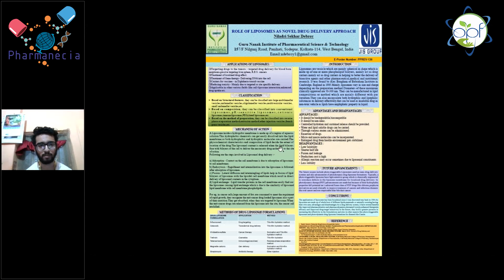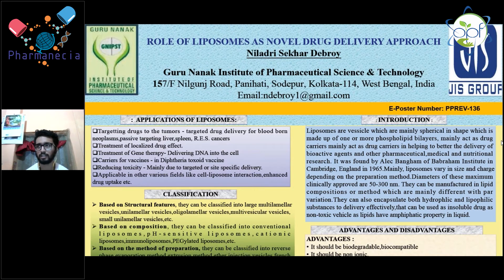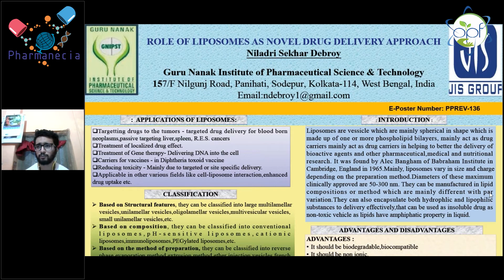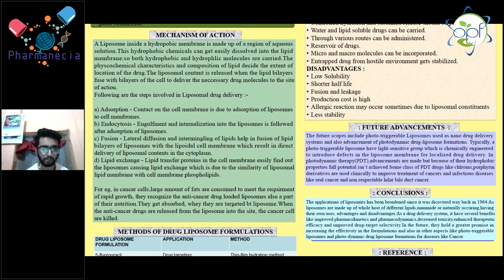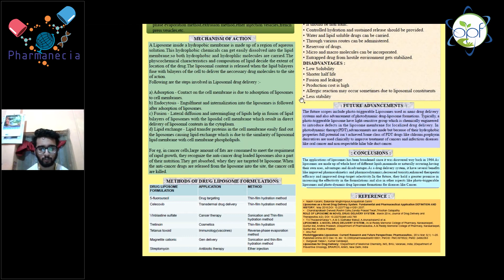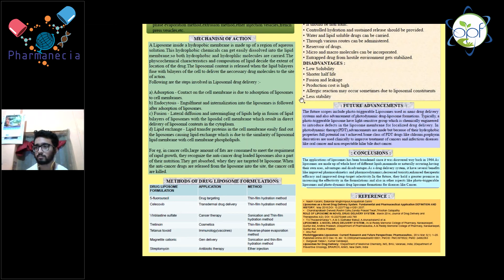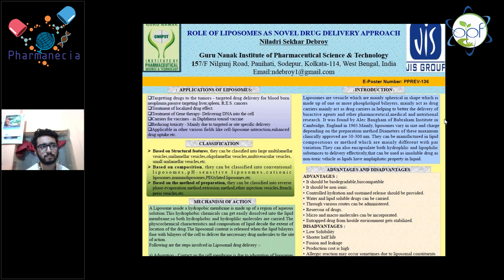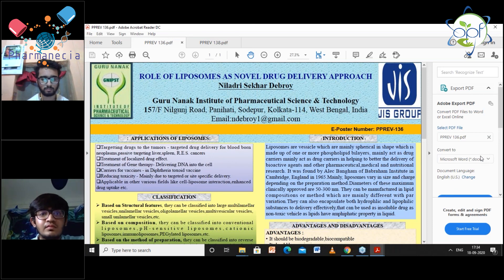E-Poster Presentation by Niladri Shekhar Debroy during Pharmanecia 2.E